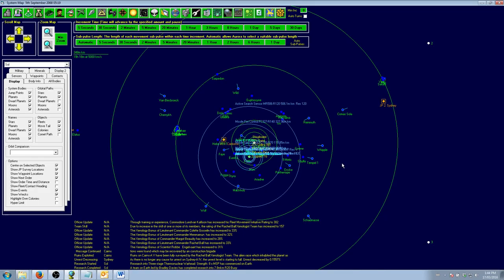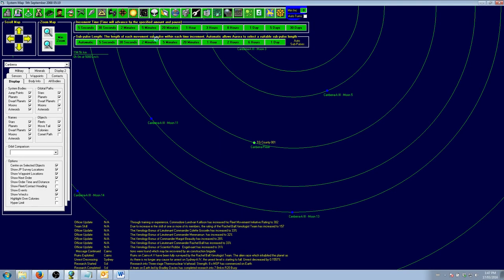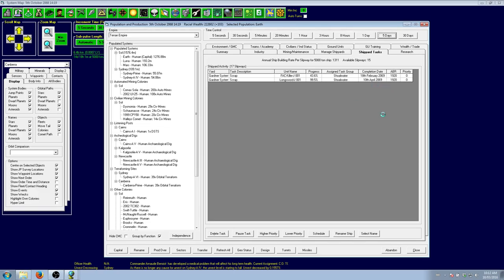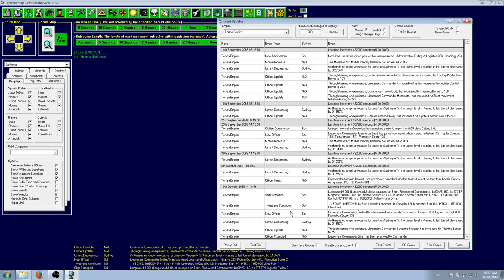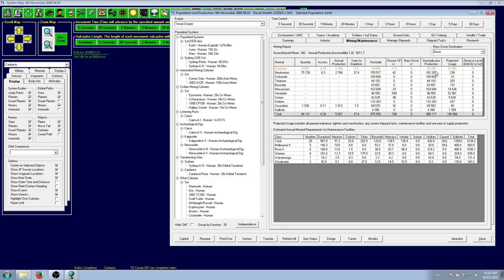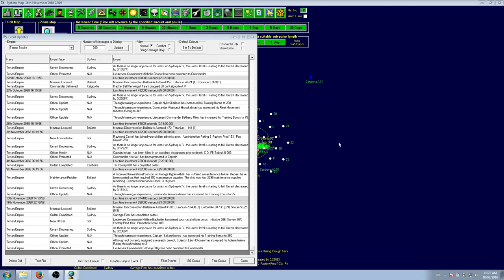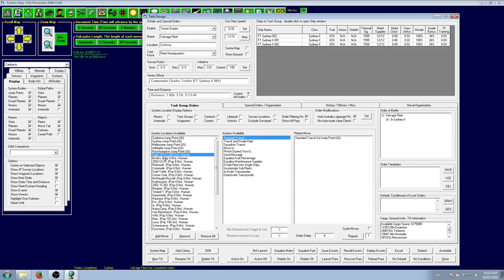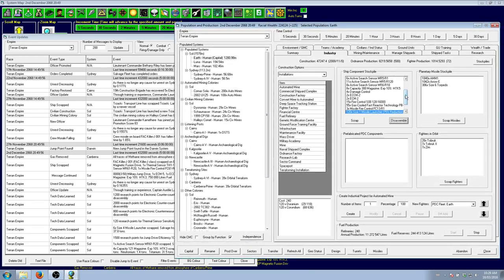Aurora 4X Let's Play - Ep.35 - Digging up the past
In this episode, we get some results from our archaeological digs,  and disassemble our two captured ships.